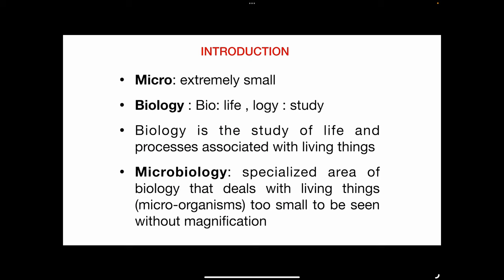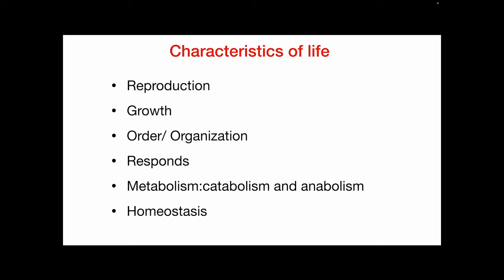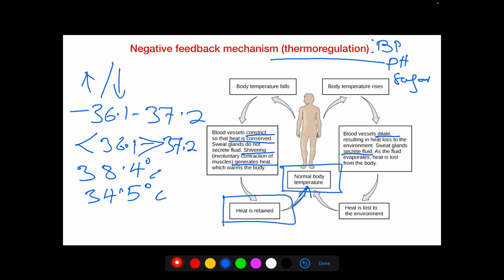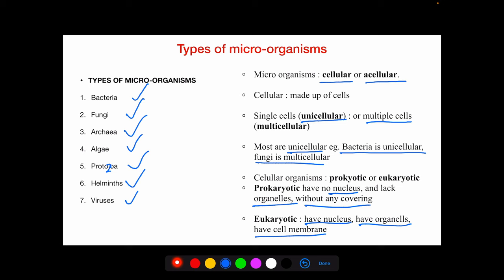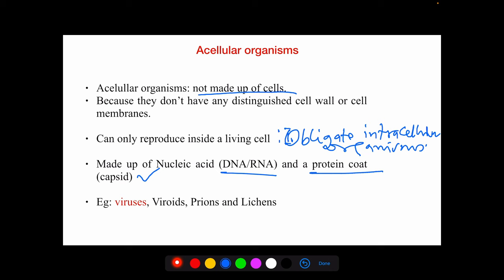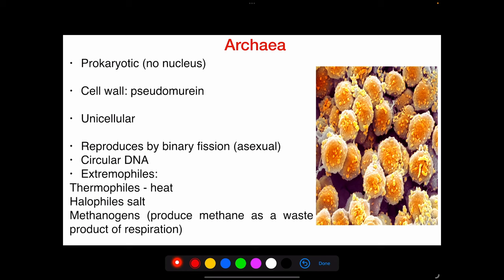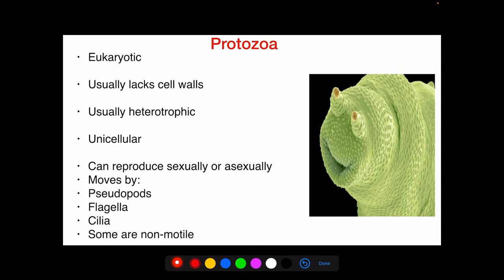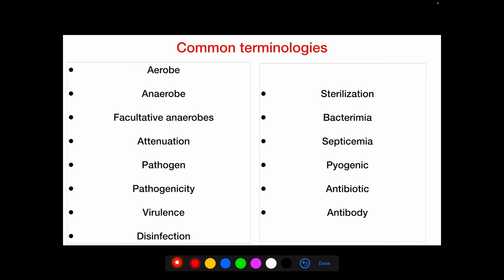INTRODUCTION TO MICROBIOLOGY